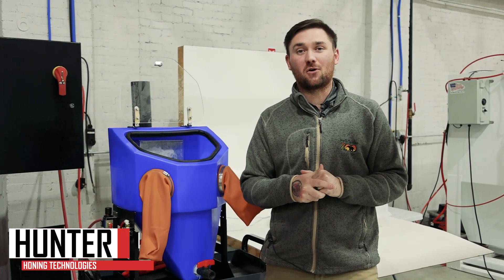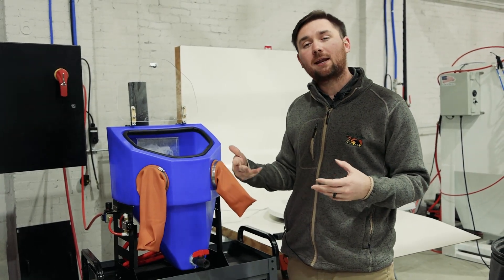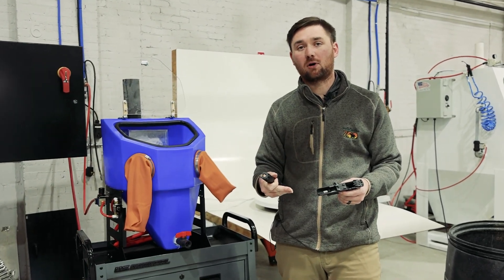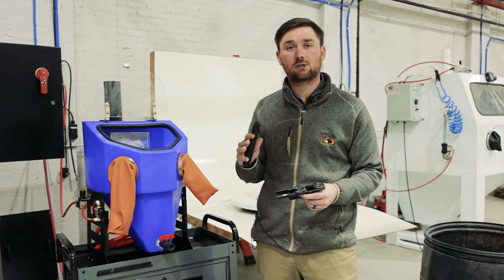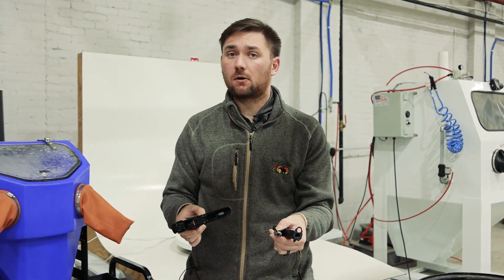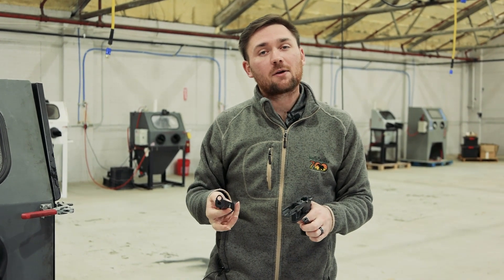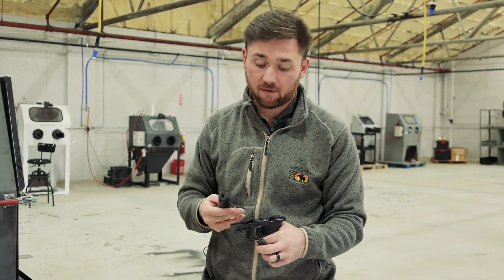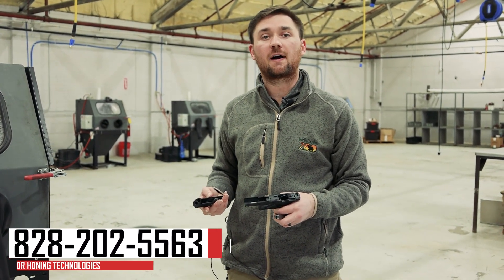How to Use Your Micro Vapor Hone! Soda Blasting!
Now that we've finished setting up our Micro Vapor Hone, let's use it to clean gun parts with soda. The part has accumulated carbon build-up and rust, so we'll see if soda can remove the contaminants.